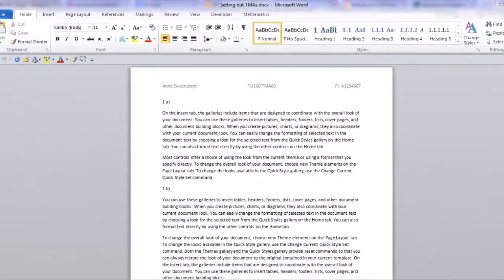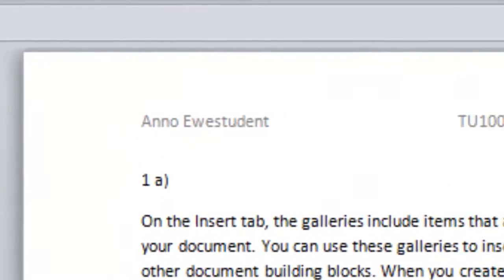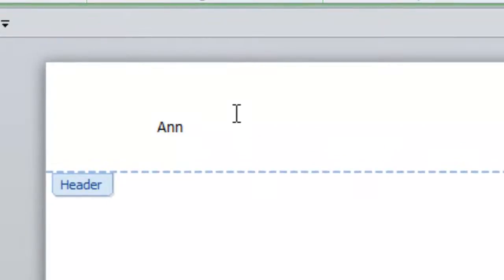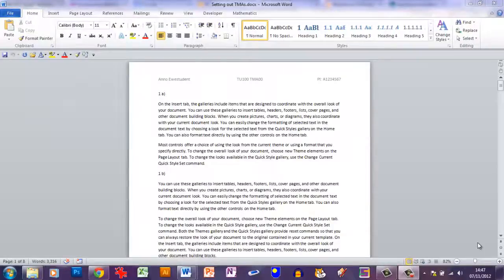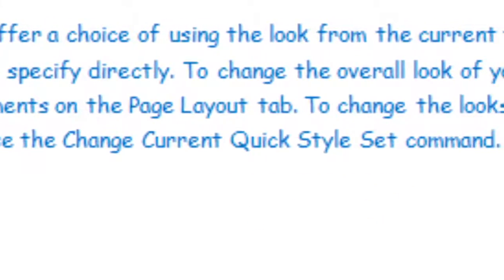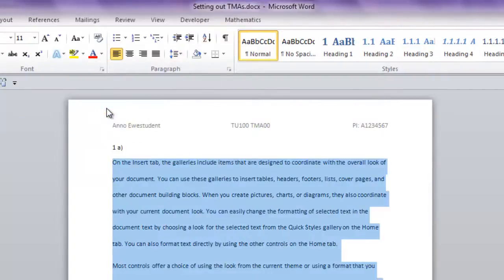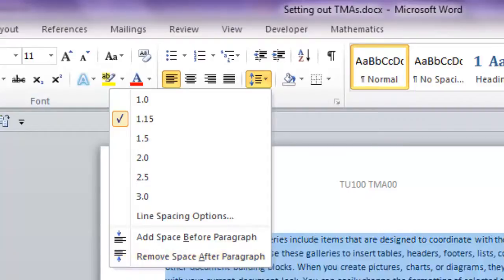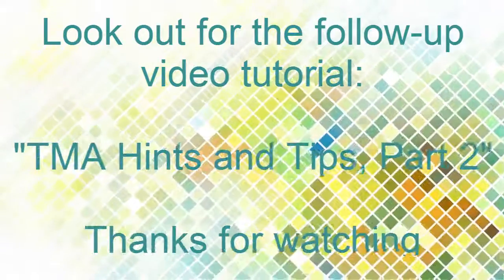TU100 Setting Out TMAs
How to format your TMA for the Open University's course, 'My Digital Life' TU100.